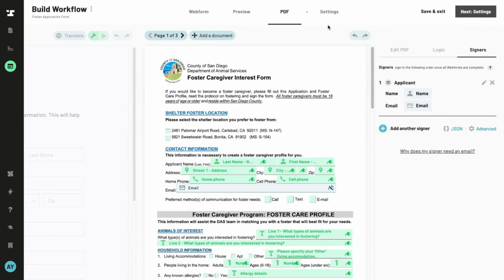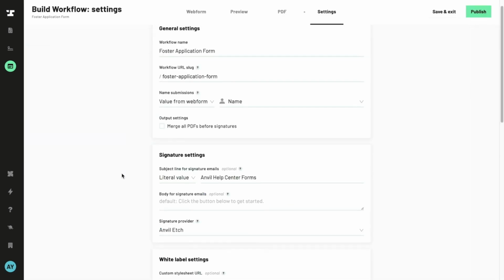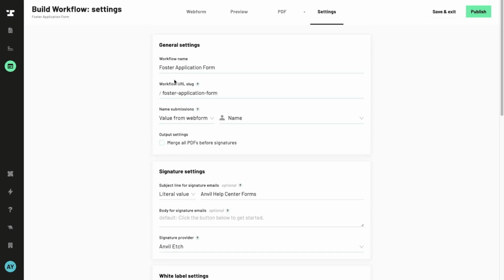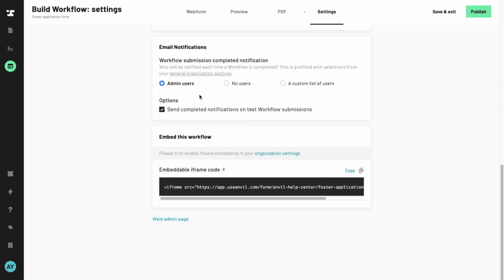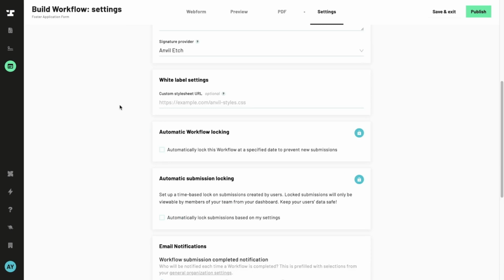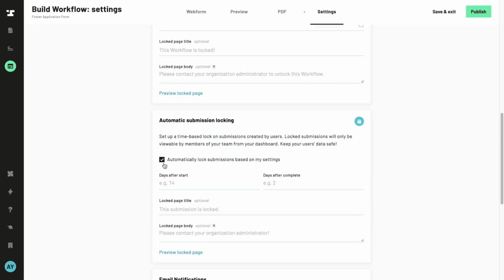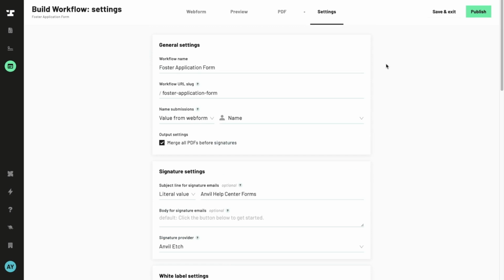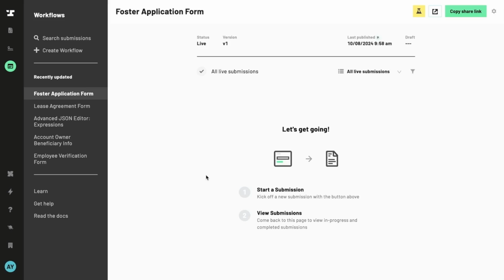How to personalize your Workflow settings and publish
In this video, Amy walks through how to personalize your Workflows settings and publish.

0:00 Introduction
0:36 General settings
0:58 Signature settings
1:19 Email notification settings
1:36 White label and security settings
2:11 Publish your Workflow